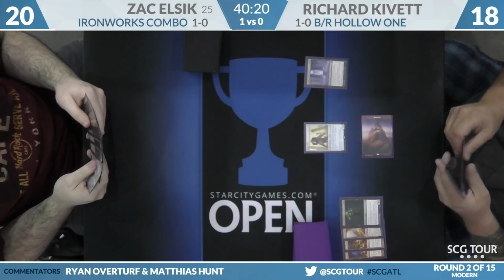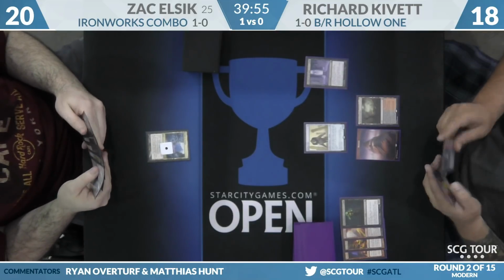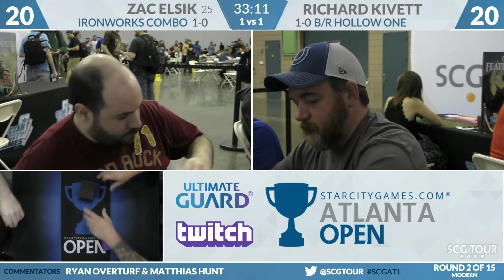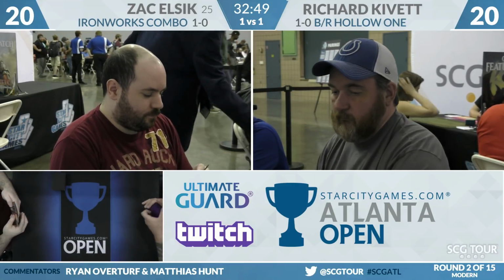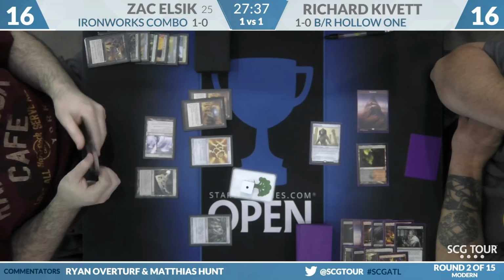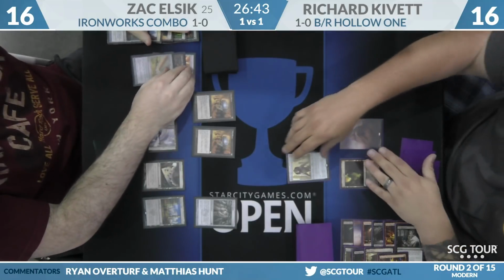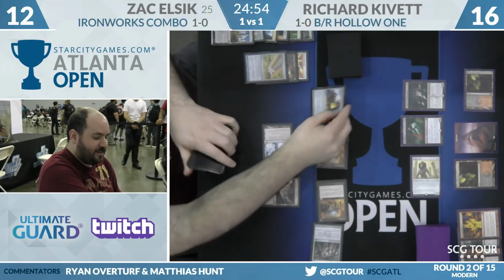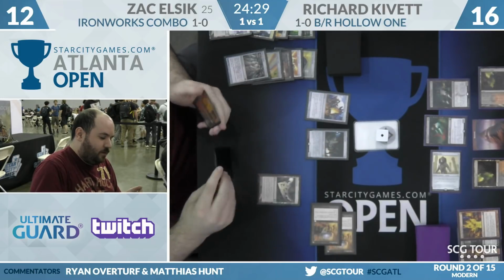SCGATL - Round 2b - Zac Elsik VS Richard Kivett [Modern]